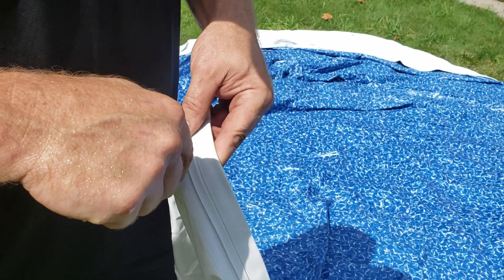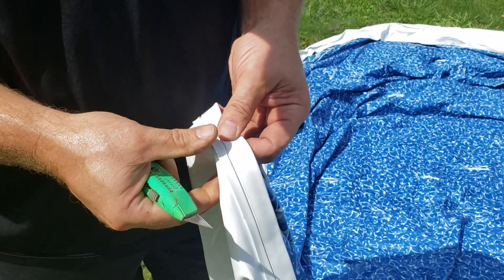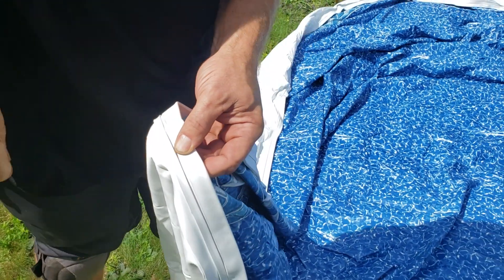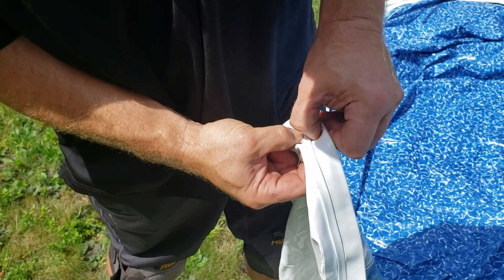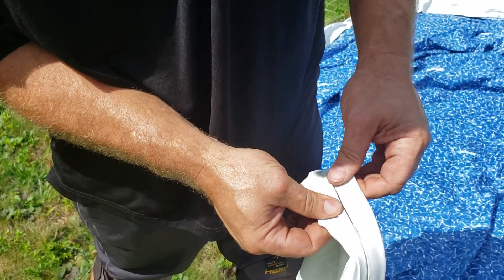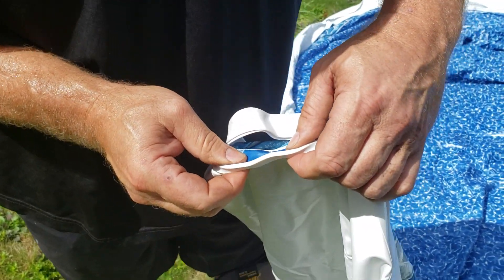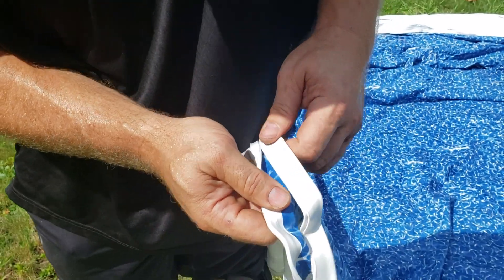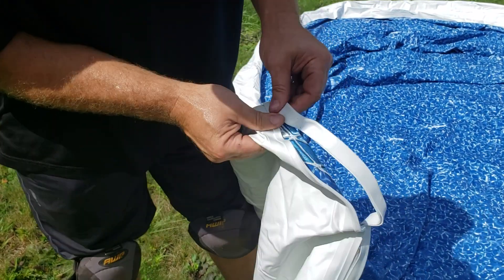Installation Of Swimline Above Ground Pool Liner In Bead Channel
Preparing Swimline universal pool liner to install in a bead channel of an Aquasport 52 Semi inground pool.